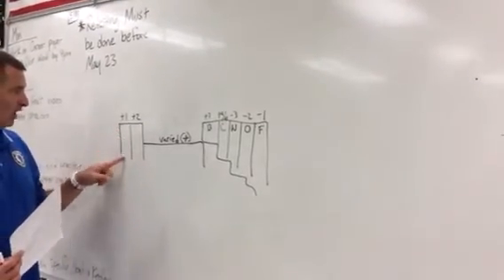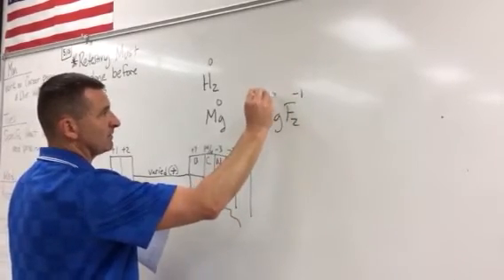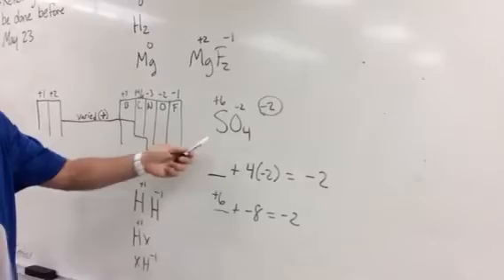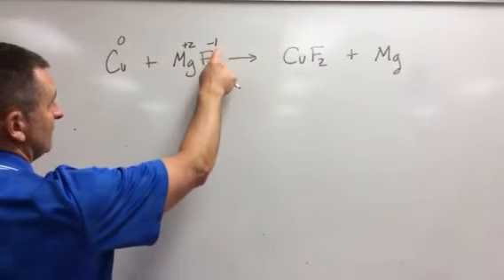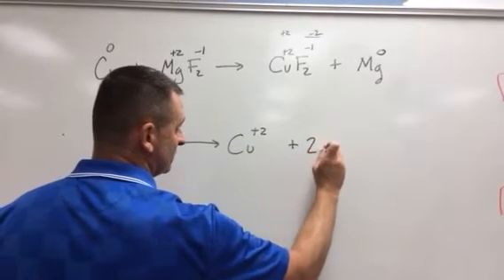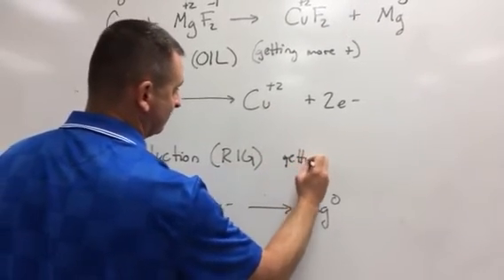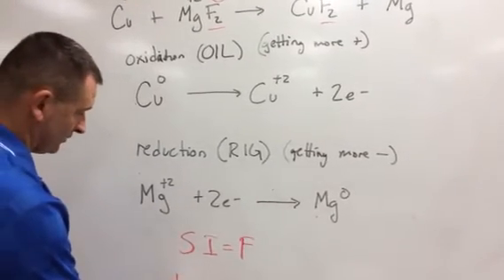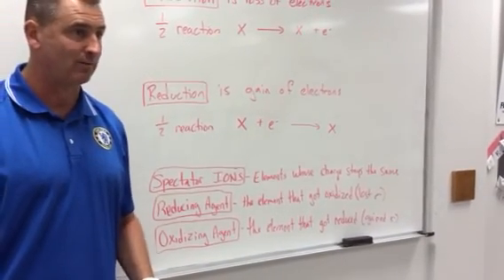ReDox explained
Coach Stricker explains Oxidation states, and oxidation and reduction reactions